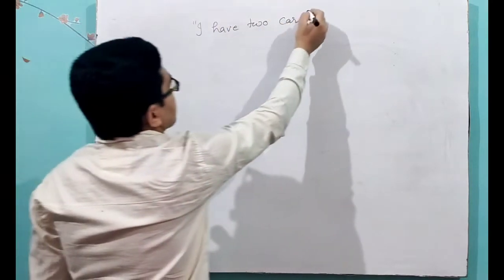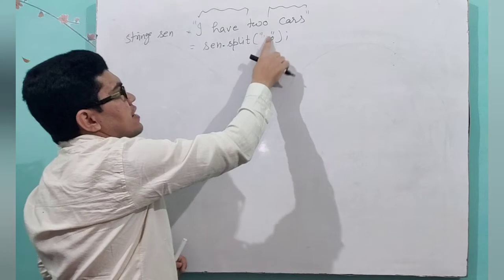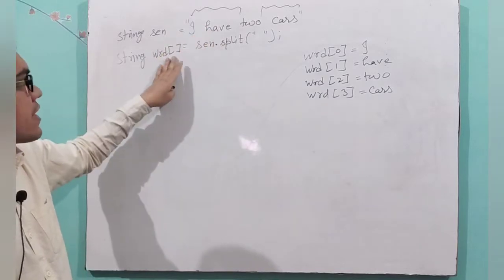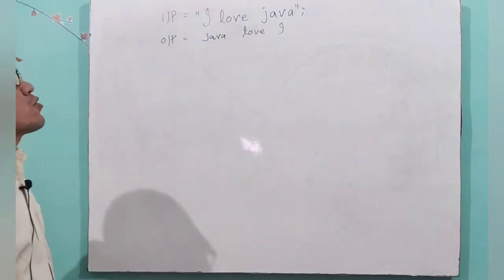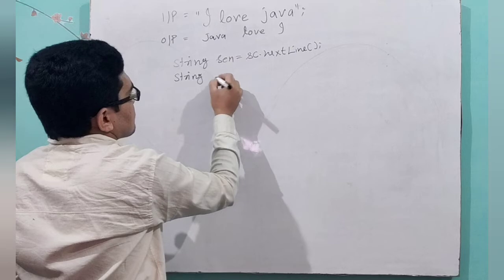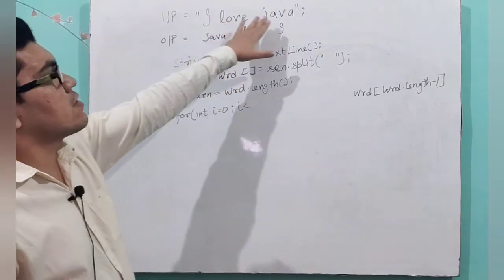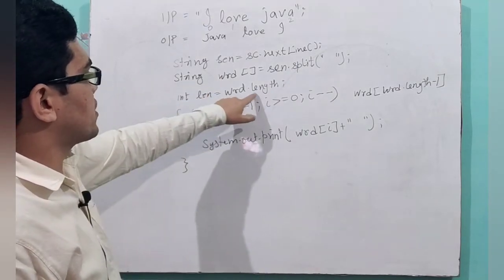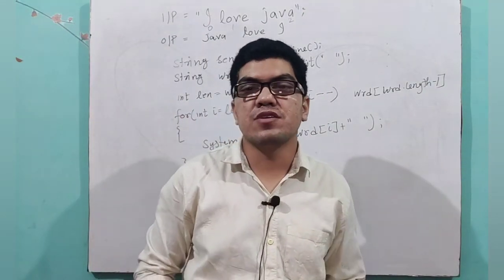The Java split() method explained (it's simpler than you think)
Learn the split function of the String class in Java to divide strings into multiple parts efficiently.

This video explains how the split function of the String class works for beginners. We look at how to use this method to break down a string based on specific patterns, which is a common requirement in Java programming when handling text data.

By following this string manipulation technique, you will understand how to manage your data more effectively. We go through simple examples to ensure you can apply this logic to your own projects without confusion.